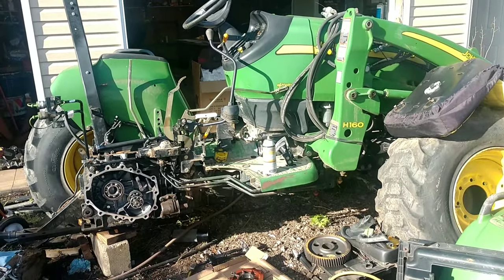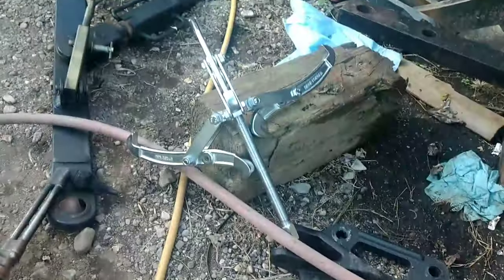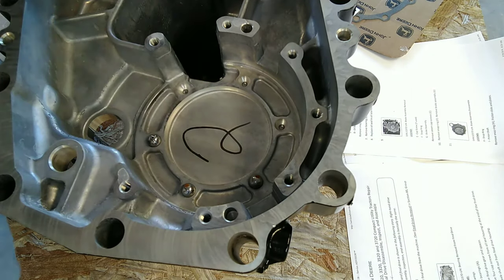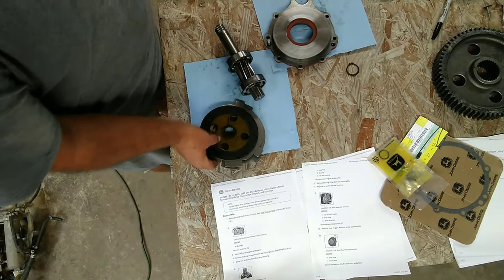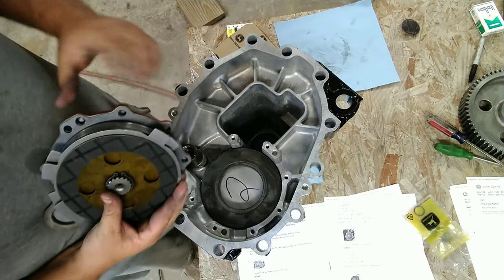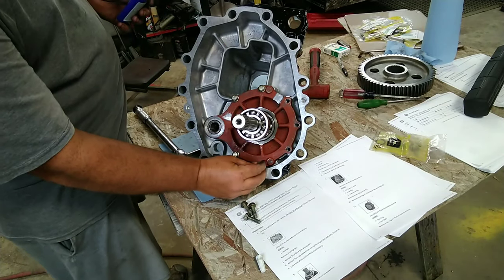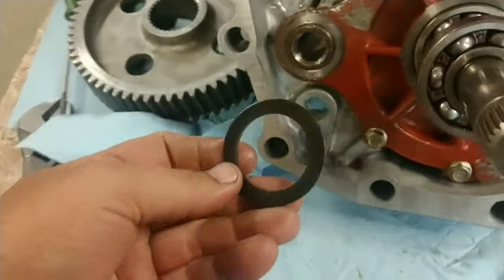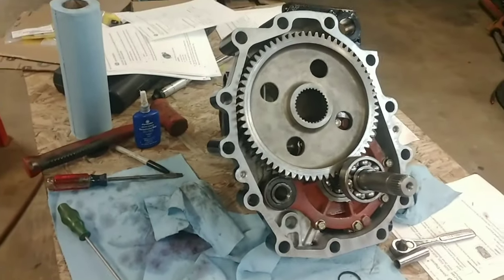Axle housing for John Deere 3000 series compact tractor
John Deere